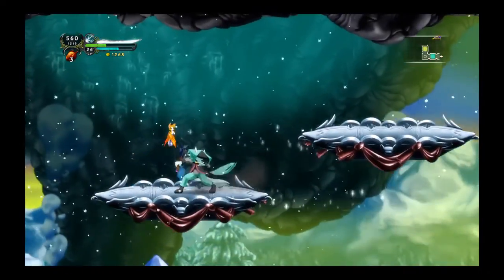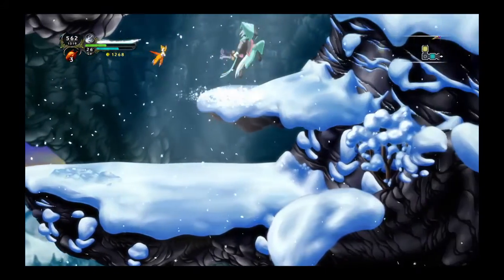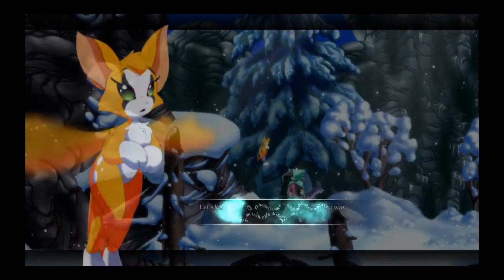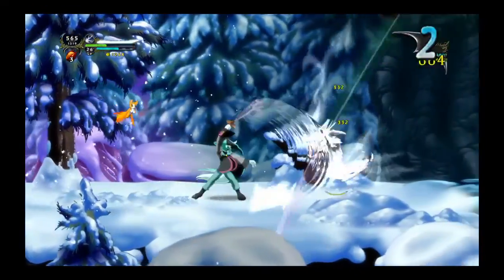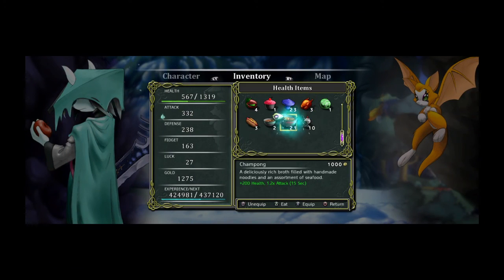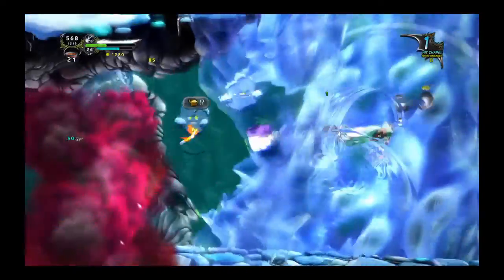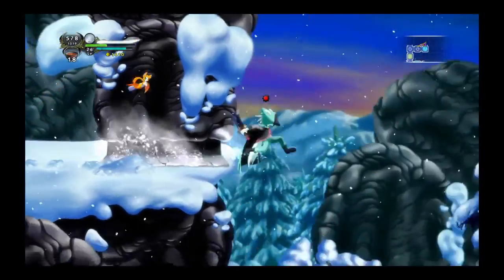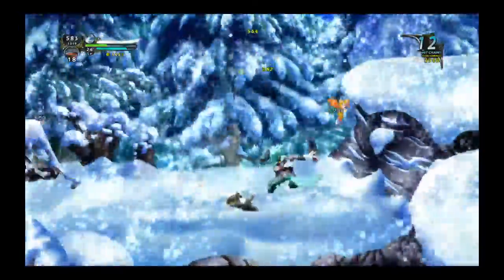Resident Evil Revelations 2 Patch Improves Frame Rate on PS4